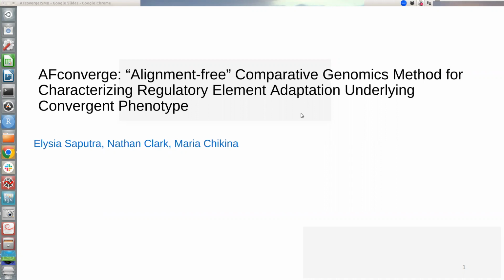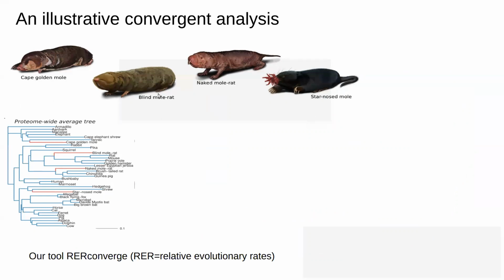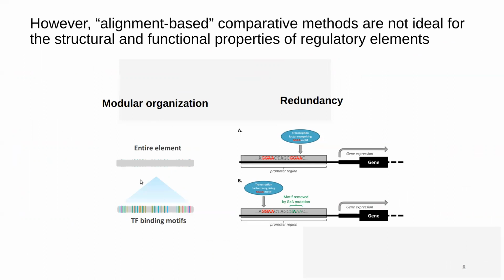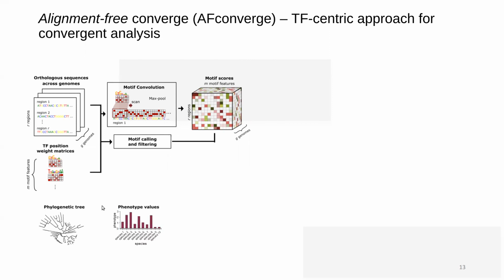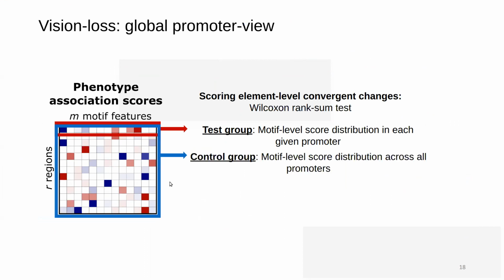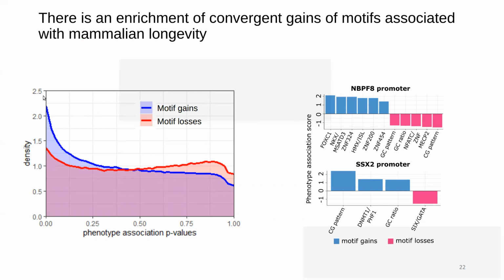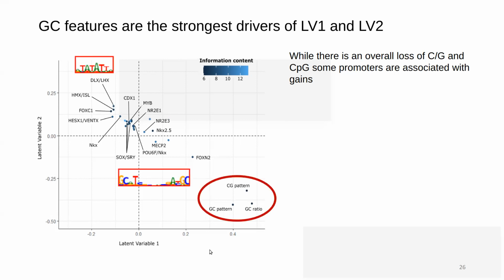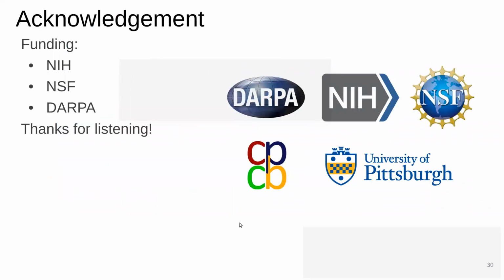AFconverge: alignment-free phylogenetic method for... - Maria Chikina - EvolCompGen - ISMB/ECCB 2023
AFconverge: alignment-free phylogenetic method for predicting convergent evolution of regulatory elements - Maria Chikina - EvolCompGen - ISMB/ECCB 2023